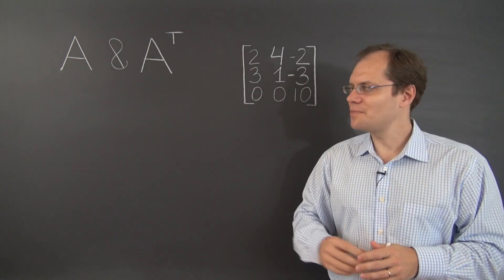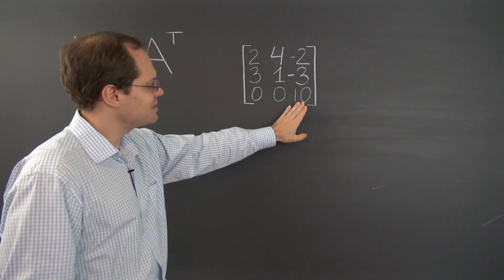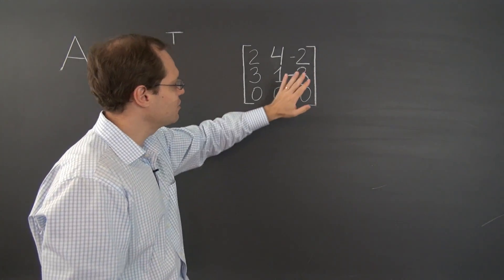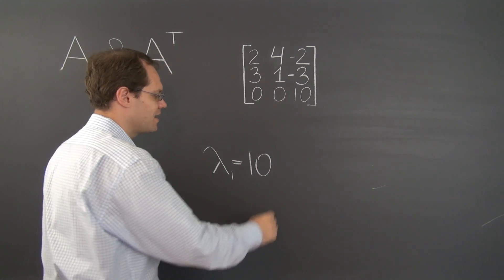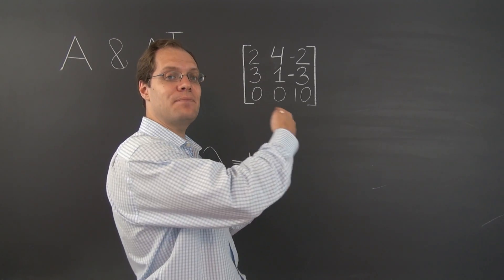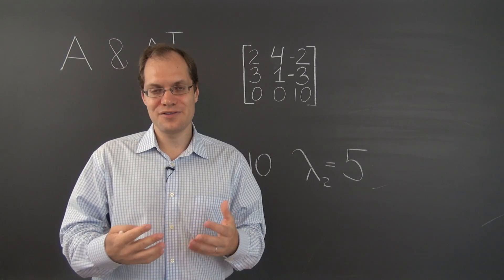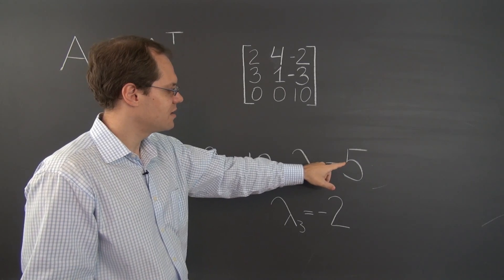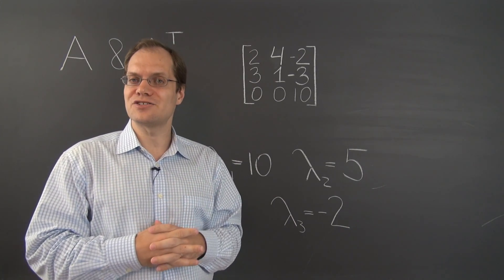Linear Algebra 17g: Easy Eigenvalues - The Transpose